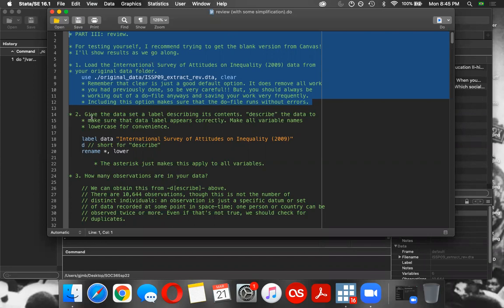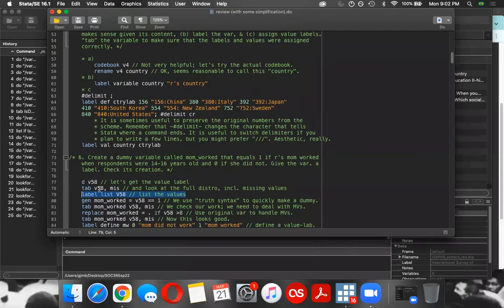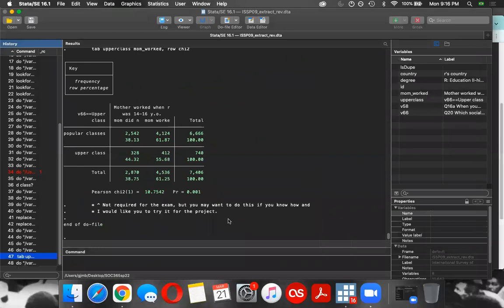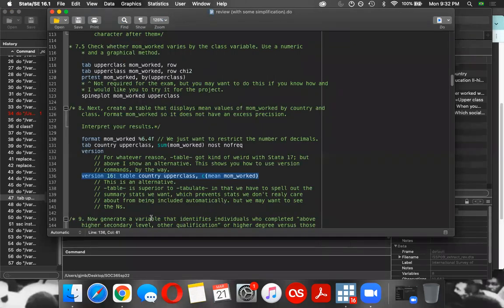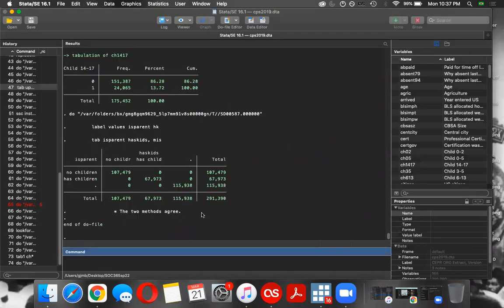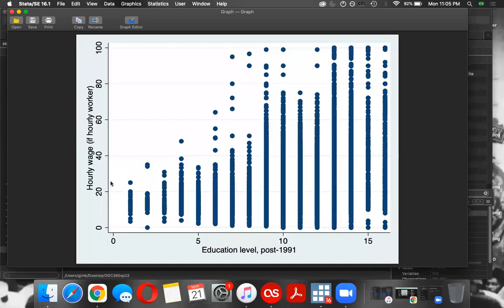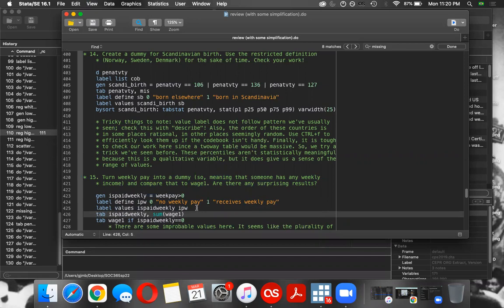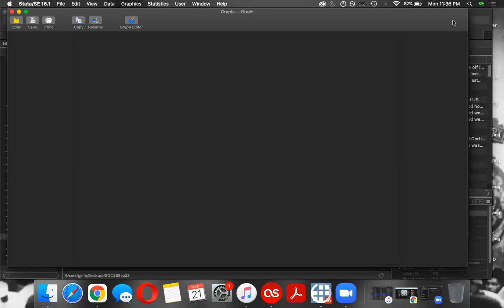2022-03-21 midterm review answer explanations